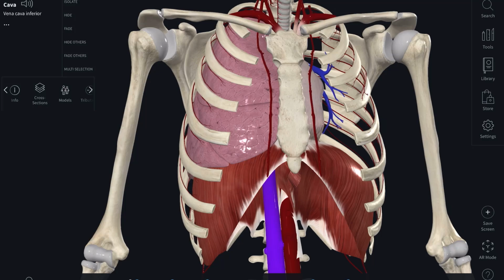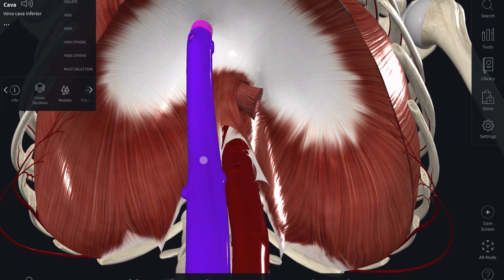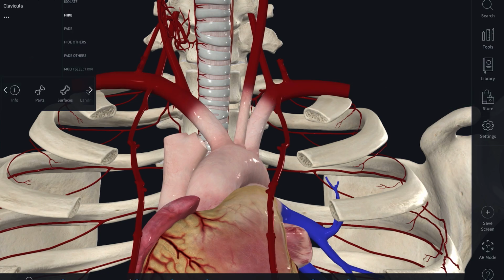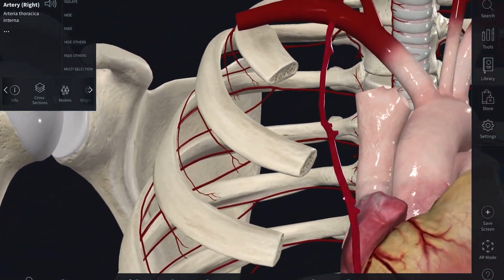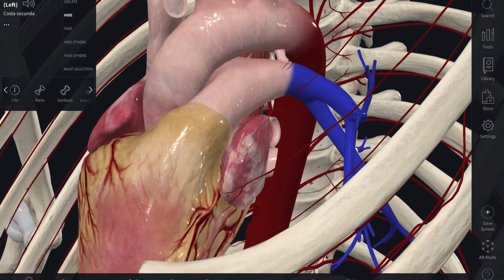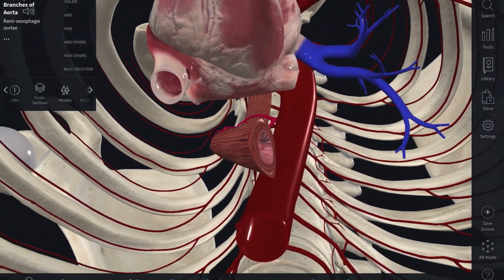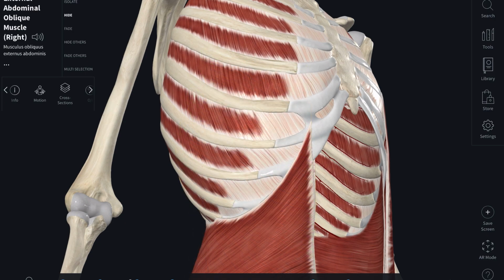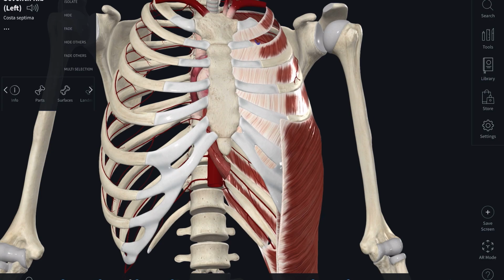Thoracic Arterial Region